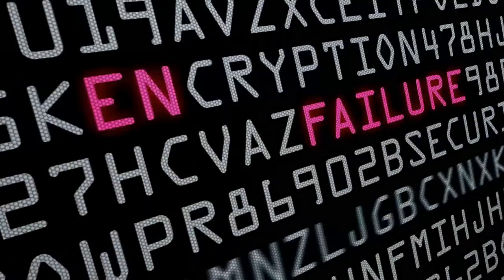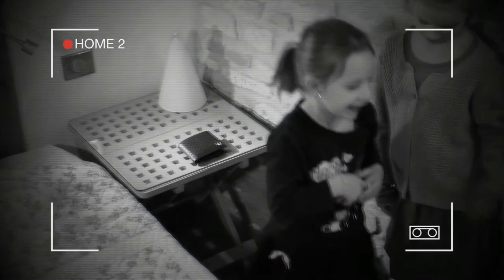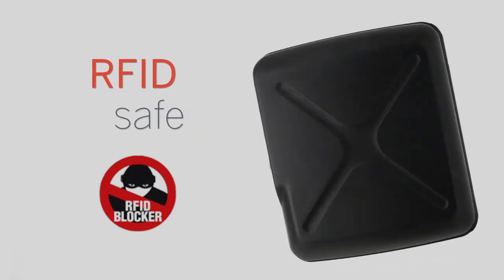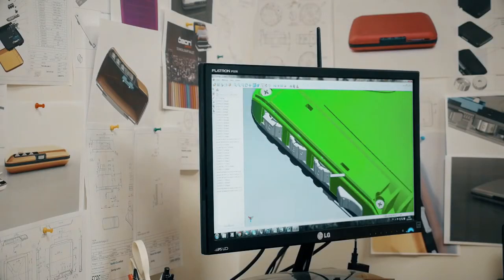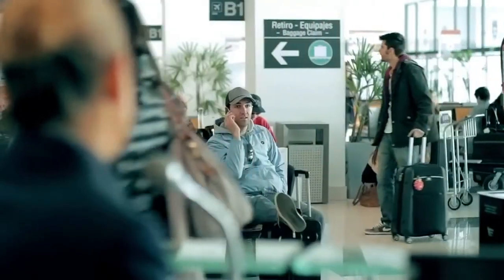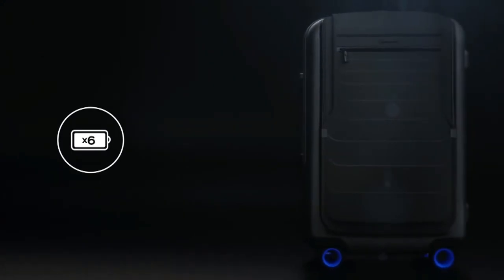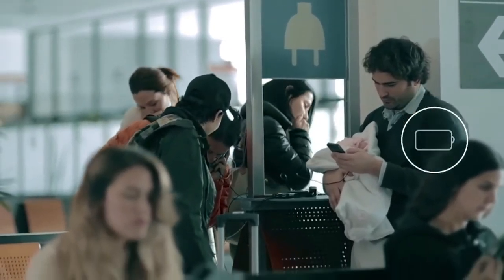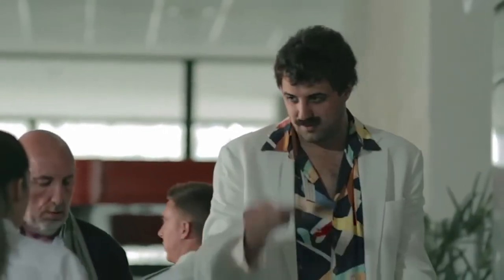5 Cool Inventions You Can Buy On Amazon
This video contains AWESOME Gifts you can buy! Check out Consumer Top 5's other videos containing the richest content, and the best products on the market.

Official Websites:

0:01 - Star Wars Force Band
0:30 - 360fly 360° HD Video Camera
1:08 - AirDog Action Drone
3:36 - Ogon Mini Safe Code Wallet
5:50 - Bluesmart One - Smart Luggage

Consumer Top 5 channel has put its time in to find the best products on the market for the category and the best for the price. These products shown are great gifts for the holidays or birthdays. The Consumer Top 5 channel has put their time in to research and find the BEST products out on the market.